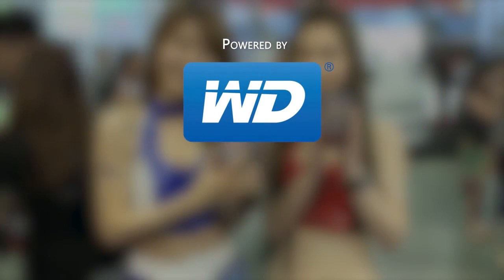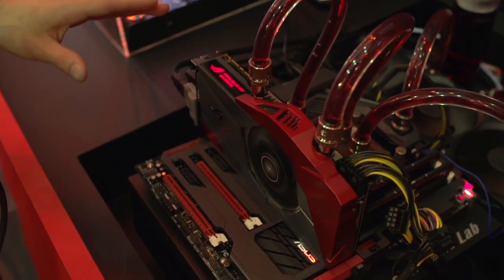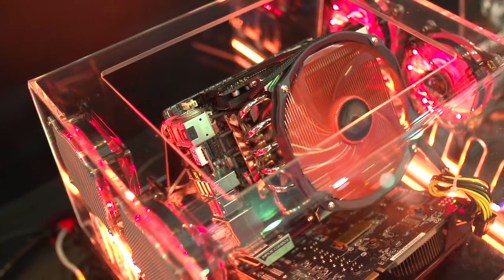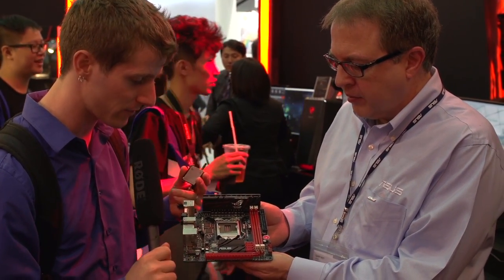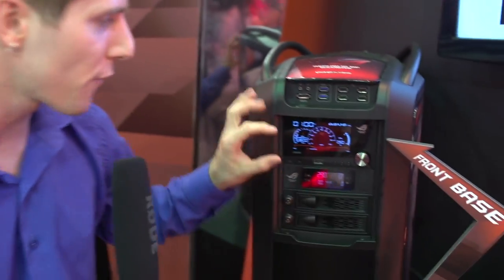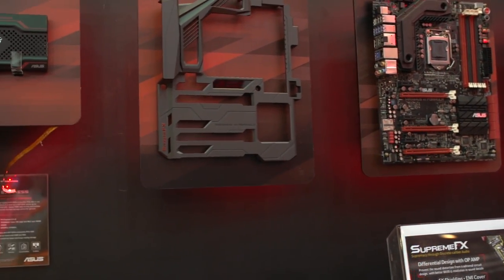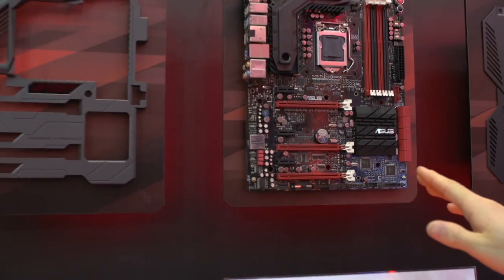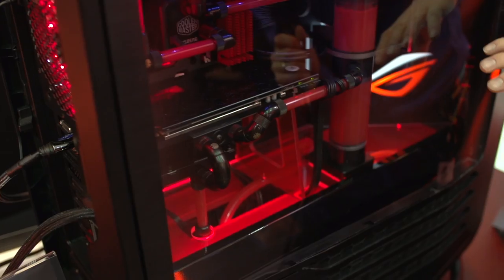ASUS RoG Booth Poseidon Graphics Card, Maximus VI Formula & Impact - Computex 2013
Between Poseidon and their updated Haswell ready Z87 motherboards, ASUS continues to demonstrate commitment to the high end PC as a platform and gamers with their RoG products that they're showing off here at the show.

*re-uploaded this because a YouTube glitch was causing some people to only be able to watch in 144p*